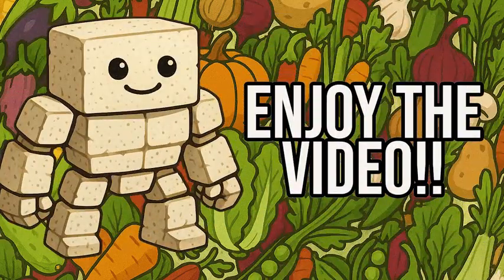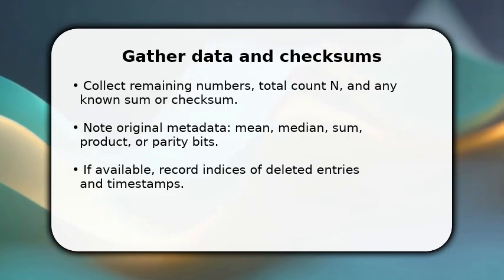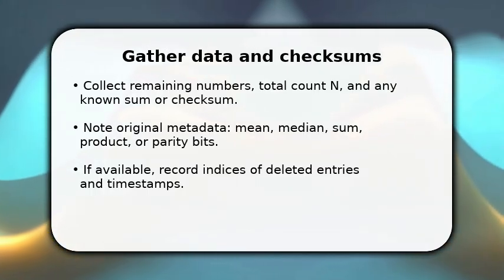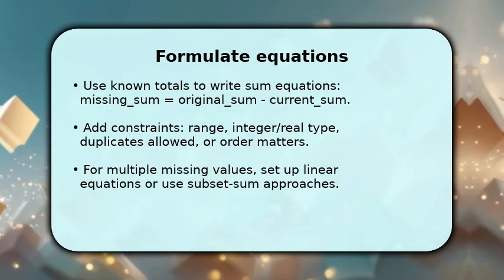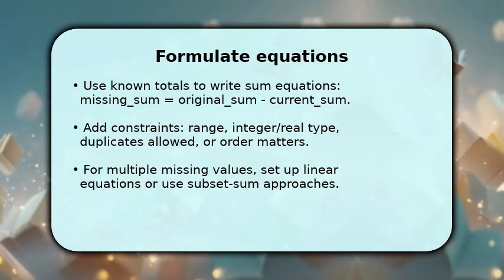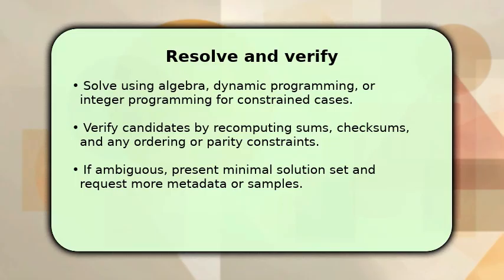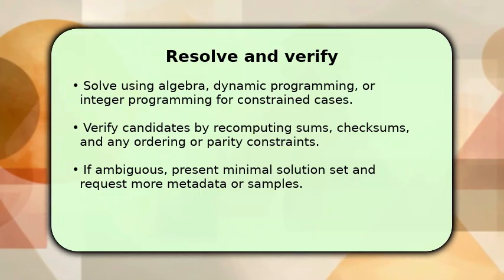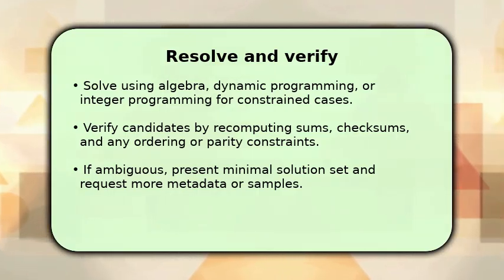How to Find the Deleted Numbers - Step by Step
Discover the missing numbers in a sequence through our comprehensive guide. Step by step, learn techniques to identify and understand where digits have been removed from an array or list.